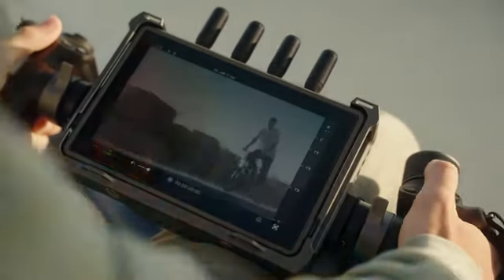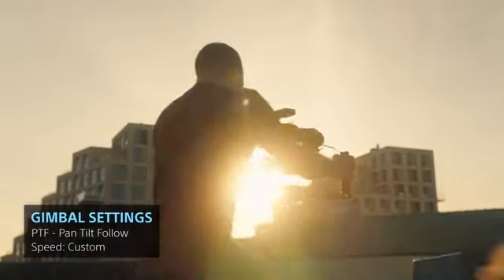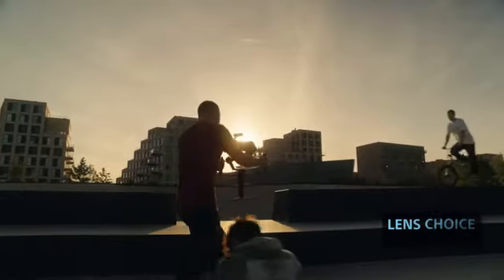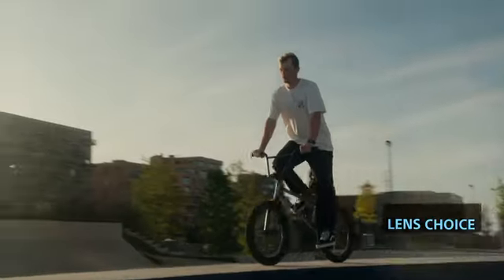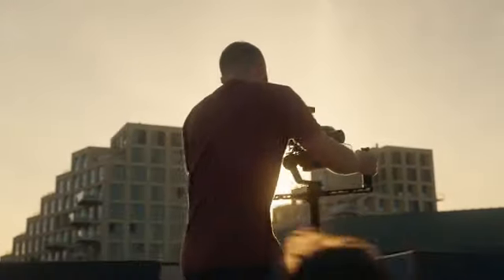3 August 2023